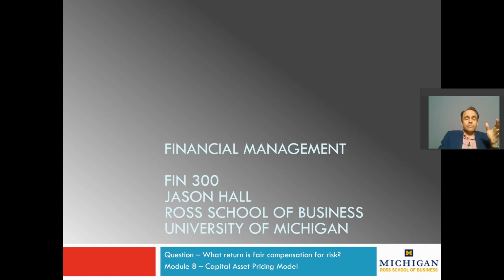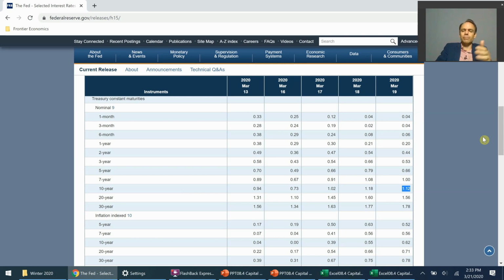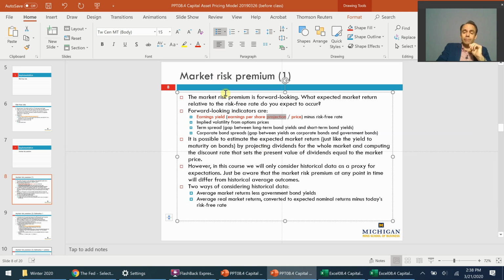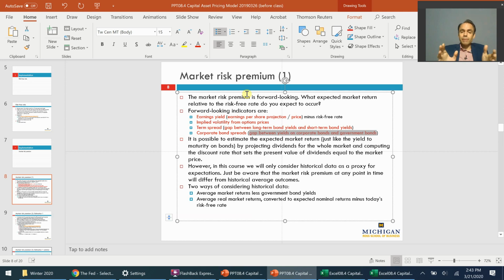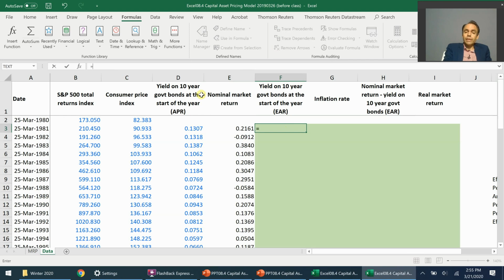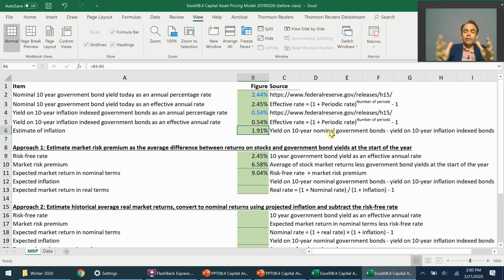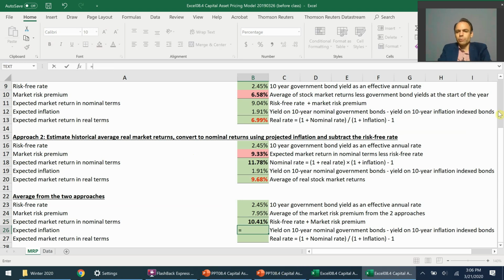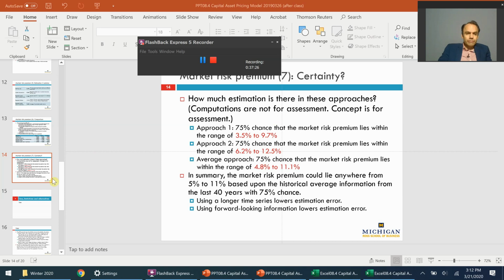FIN 300 Video 012 Capital Asset Pricing Model 09 20200321 1435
In this presentation on the Capital Asset :Pricing Model (CAPM) I discuss estimation of the risk-free rate and market risk premium.

I demonstrate in Excel how to make a baseline estimate of the market risk premium using historical data in two ways: (1) compute an average of historical excess returns (market returns less government bond yields at the start of the year); and (2) compute an average of historical real returns, incorporate a current inflation estimate to compute a nominal returns estimate, and then subtract the current estimate of the risk-free rate to arrive at an estimate of the market risk premium.

I discuss, on a qualitative basis, four market indicators as to whether the market risk premium at a point in time is likely to be above or below a baseline based upon historical returns information: (1) earnings yield minus risk-free rate, (2) implied volatility from call and put options, (3) term spread (difference between yields on long-term and short-term government debt), and (4) corporate bond spread (difference between yields on corporate bonds and government bonds). Finally, I discuss, on a qualitative basis, estimation of the expected market return based upon projections of dividends for the market and finding the discount rate that sets the present value of projected dividends equal to the market price (the dividend discount model approach to estimating the market return).